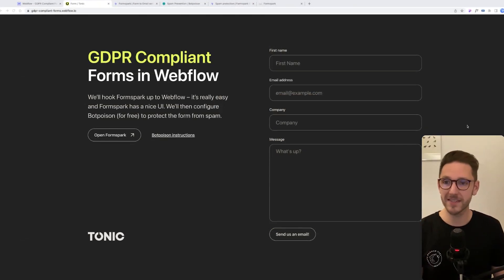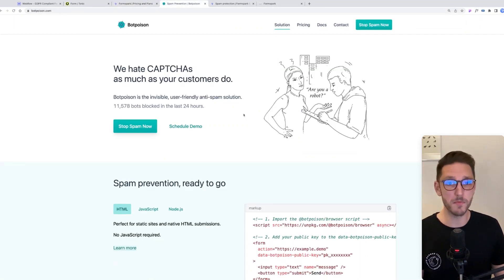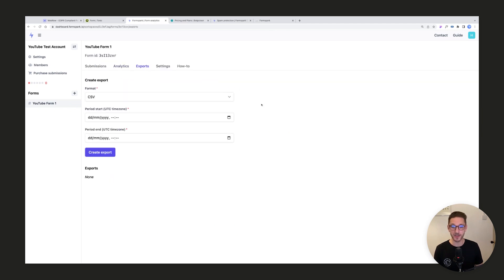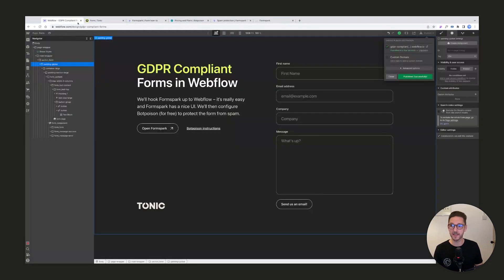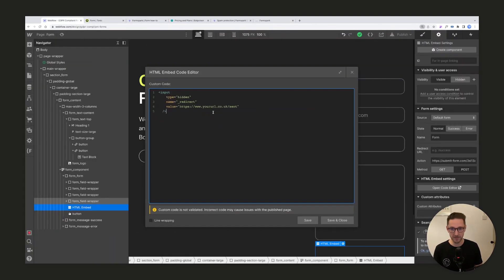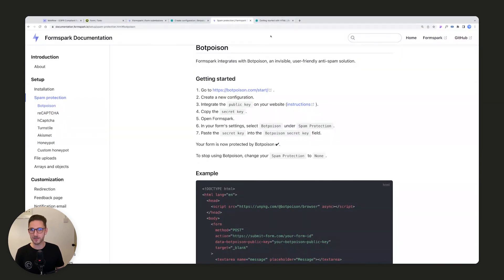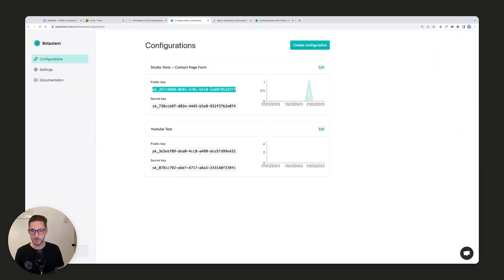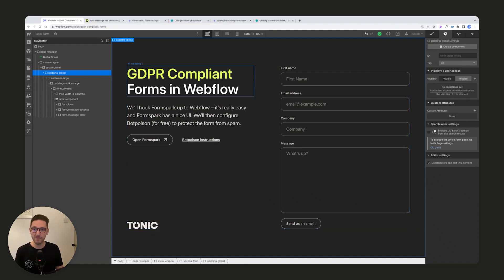GDPR Compliant Forms in Webflow using Formspark and Botpoison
In this video we run through how to quickly configure Formspark on top of your Webflow form – it's really easy and free for your first 250 submissions and then just $25 for your next 50,000. It's our favourite form set up and we use it for all of our clients.

Timestamps:
01:44 – Set up Formspark account and form
03:20 – Connect the form to Webflow
04:41 – Add hidden input to redirect the form to a page of your choosing
06:27 – Set up Botpoison